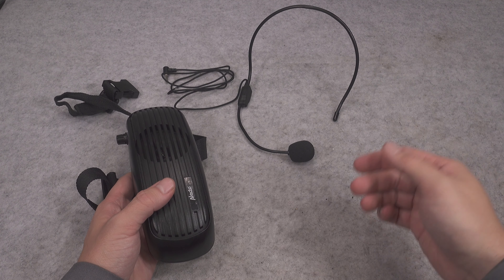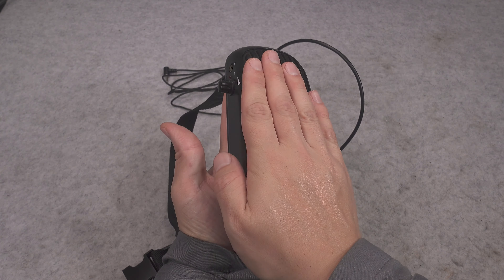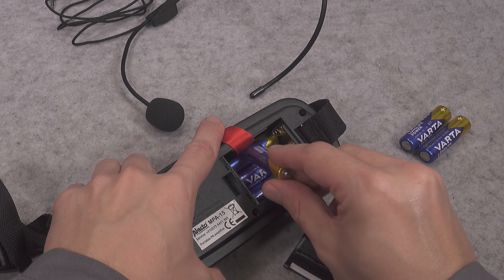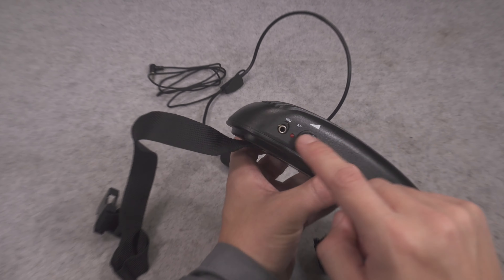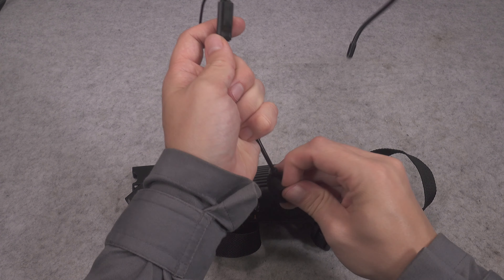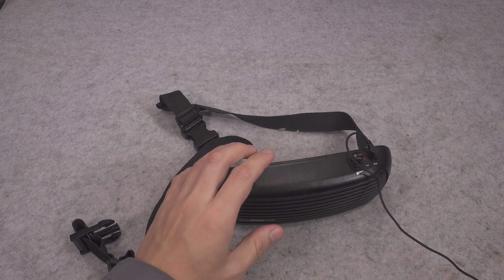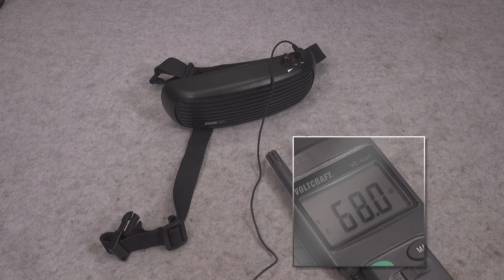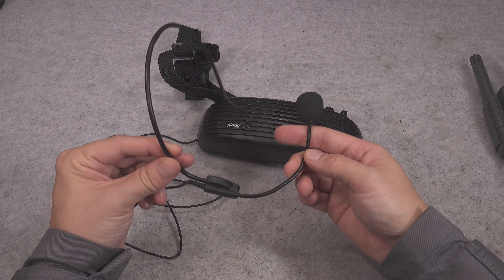Alecto MPA-15 personal voice amplifier (wearable PA) for tour guide or lecture